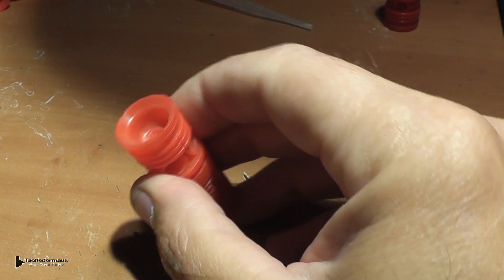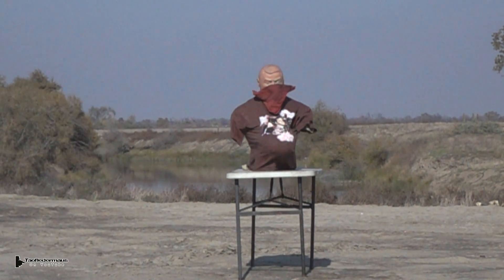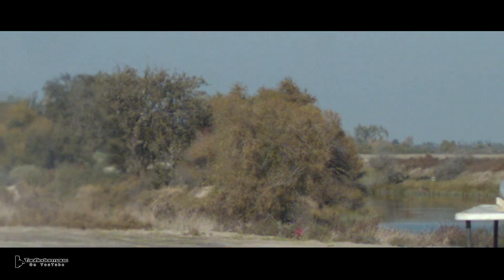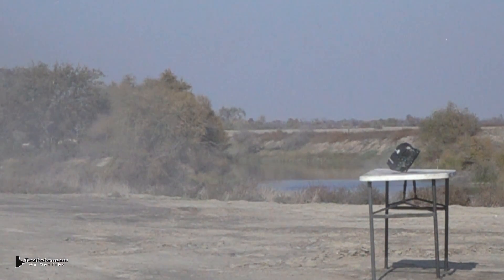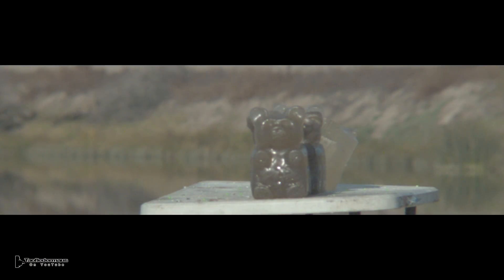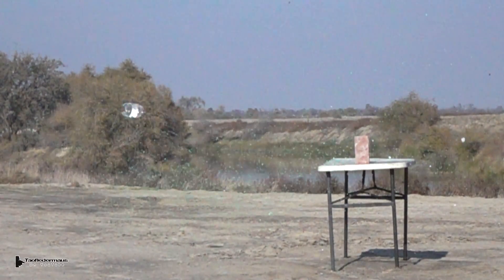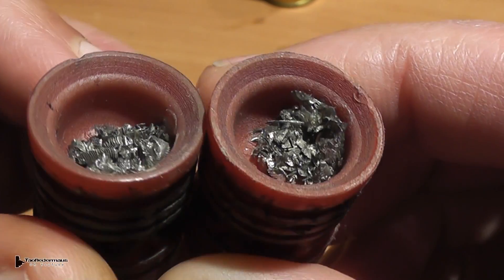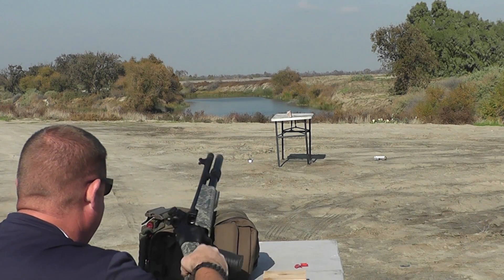Magnesium Shotgun TRACER Experiment -You Asked for It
We glued magnesium shavings to the bases (gas pistons) of some LBC Sabot slugs with the intent of creating cool tracer rounds.   The magnesium ignited when it was placed loosely on top of the powder.  There wasn't enough surface area for the shavings to ignite in THIS configuration even though the magnesium was in direct contact with the burning powder.   This makes sense- it's just like trying to ignite a pile of coffee creamer compared to aerating the same powder and igniting that.

Despite the lack of tracerization,  we still have fun hitting the oddball targets.

No, we really aren't having a contest.